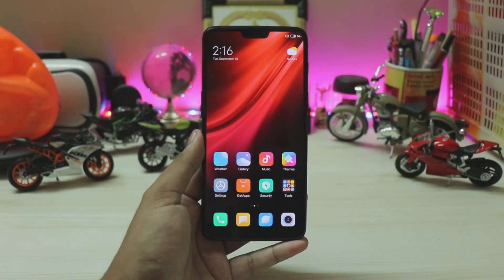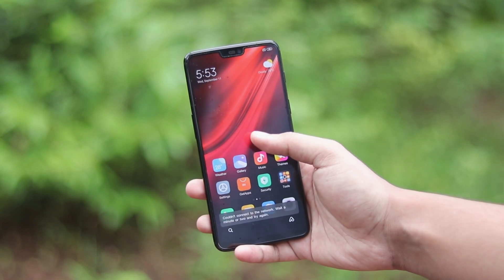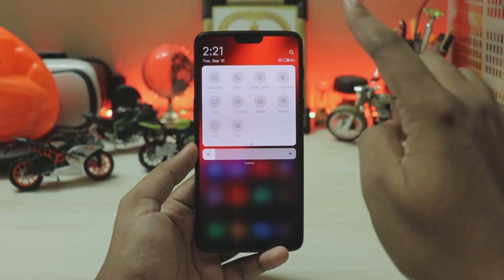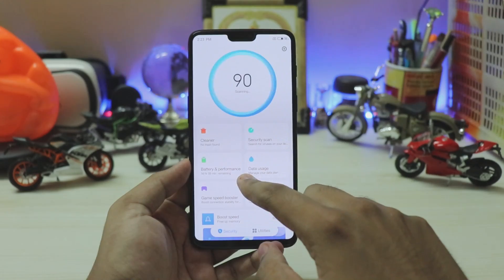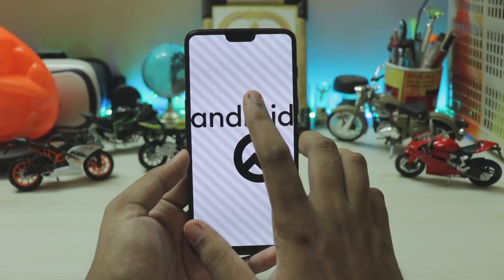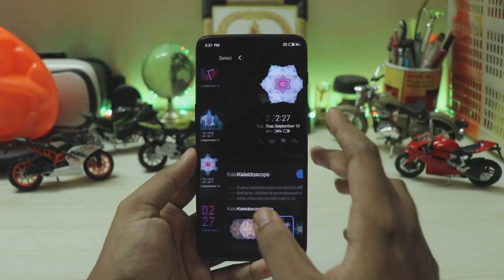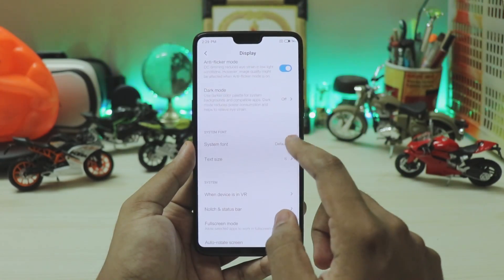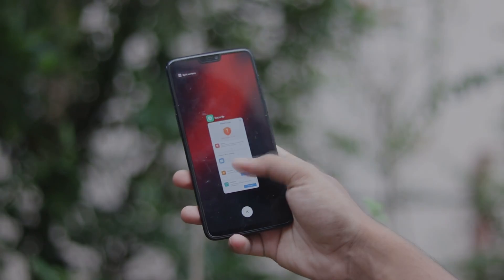MIUI 11 Leaked Beta First Look | Download & Features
Thanks for watching my Review of leaked beta from Xiaomi based on MIUI 11 with Android 10.Files given below can be used with any Treble Supported phone but compatibility may vary.

Download MIUI 11

Flash after GSI then boot